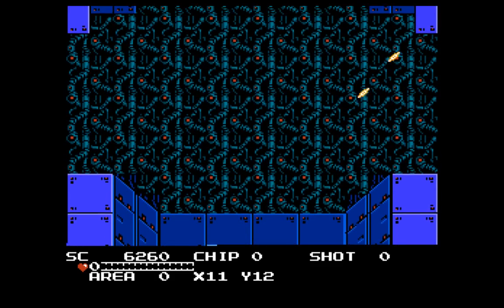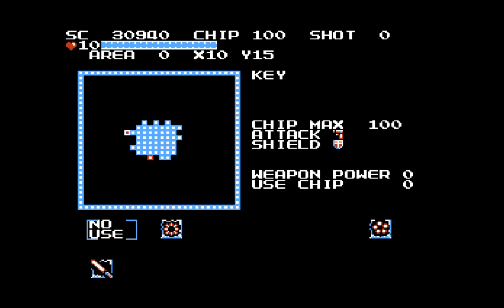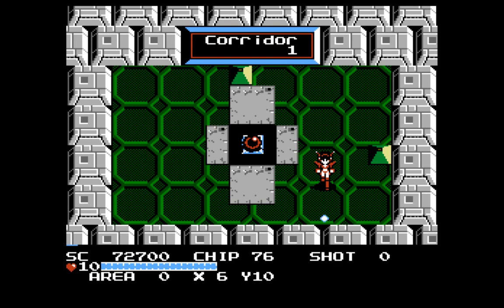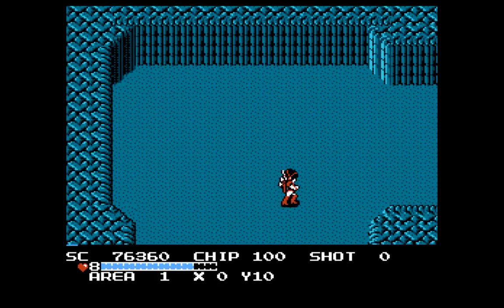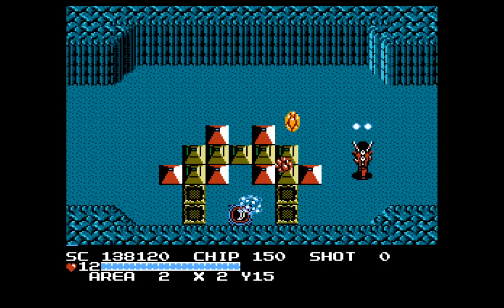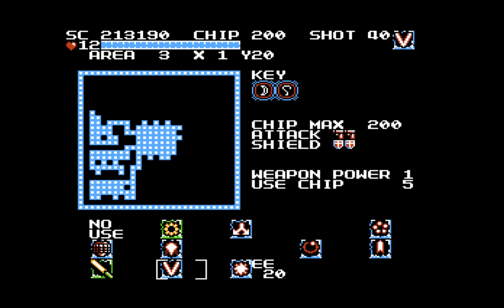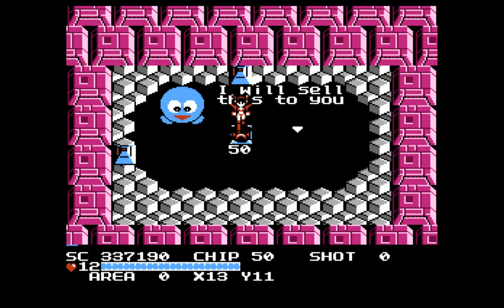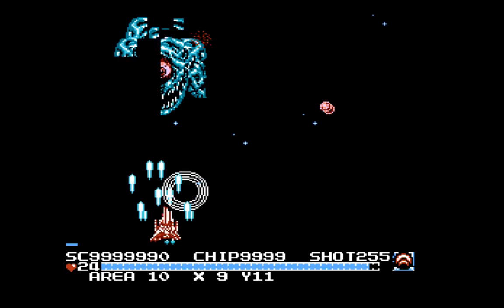Stream: The Guardian Legend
I play through a good chunk of this ambitious and well-executed adventure/shmup hybrid game, before skipping to the ending with a MAX POWER password. Meanwhile we chat about the cover art and the developer Compile's ups and downs.